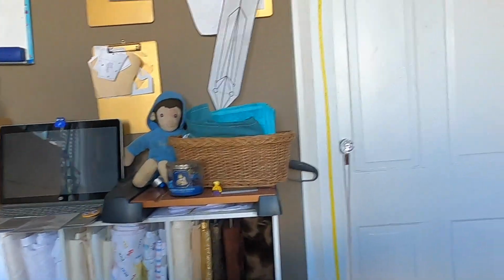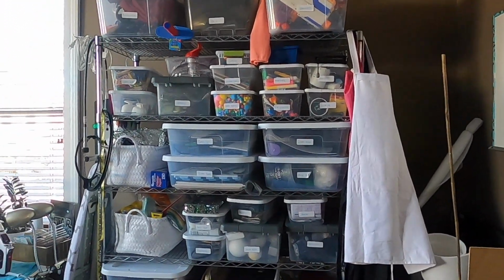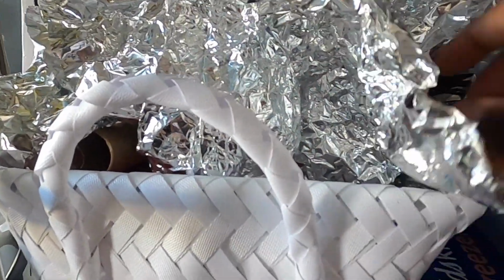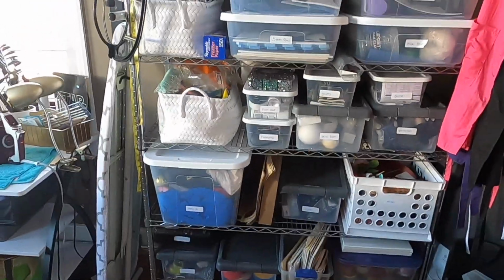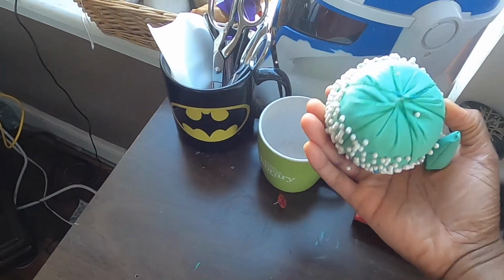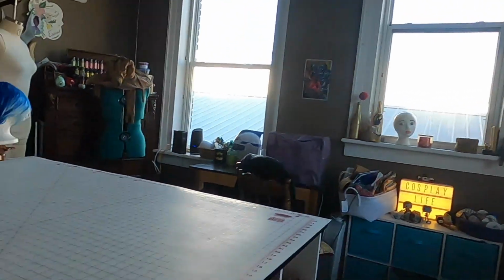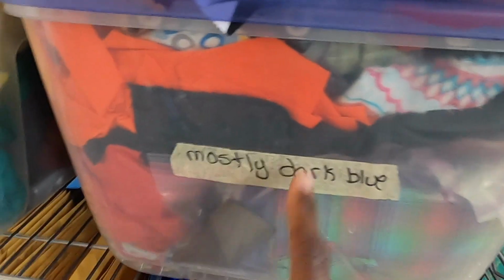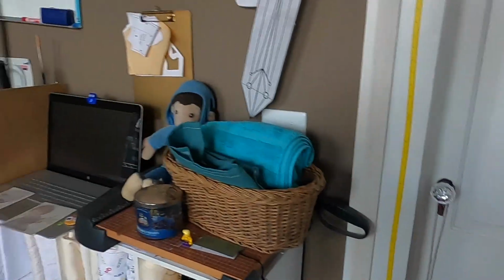Craft Room Tour (Updated 2023)| How to organize my craft room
Updated cosplay room tour! So it has taken me a long time to figure out how to organize my cosplay/craft room. I will show you my room, how it is organized and what my workspace looks like.

Items shown in this video:
Target shelves

Home depot shelves

Rolling storage shelves

Big totes

Shoebox totes

Craft foam tote

Medium sized totes